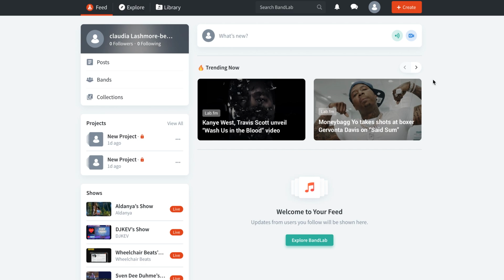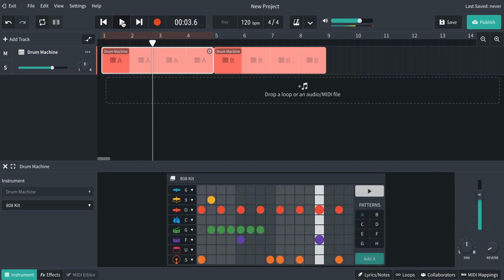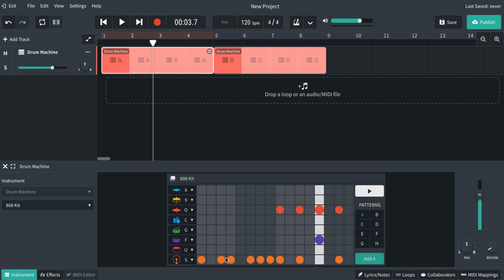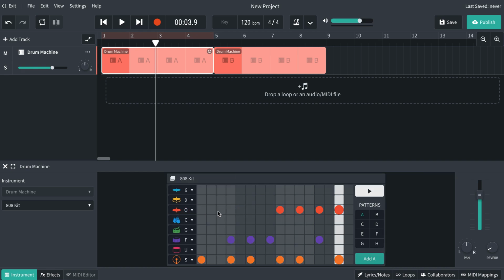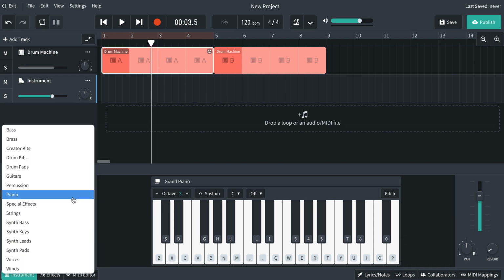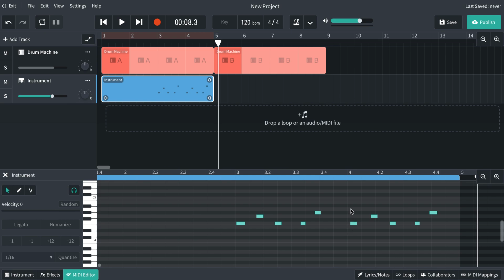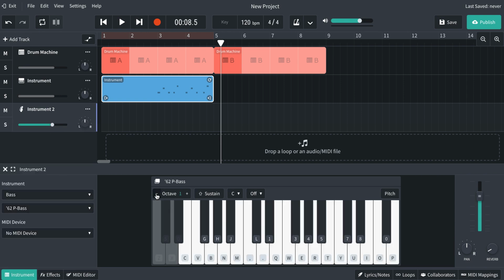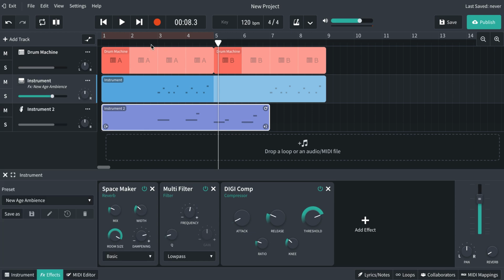Mrs L-B Creating your own tracks in Bandlab